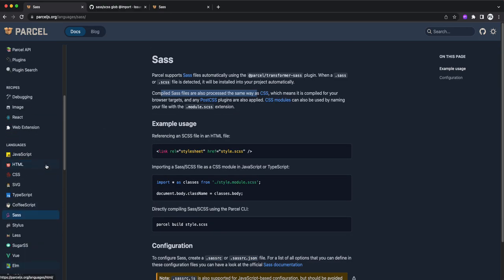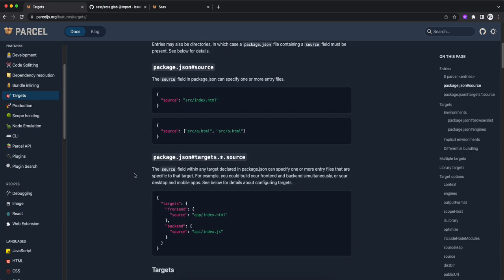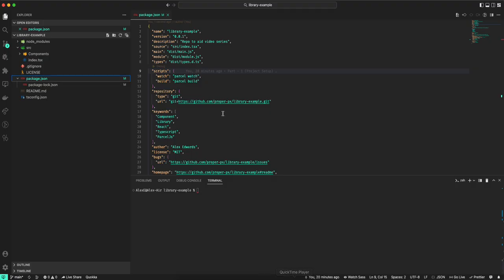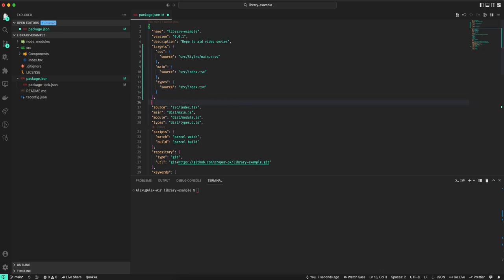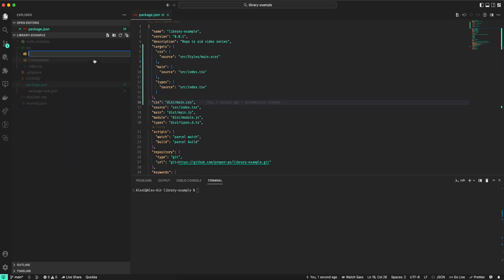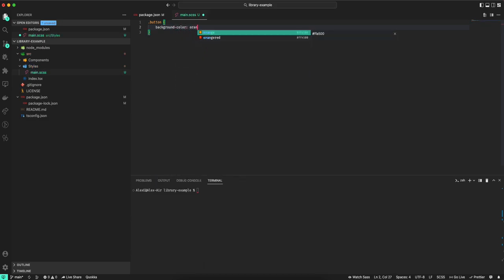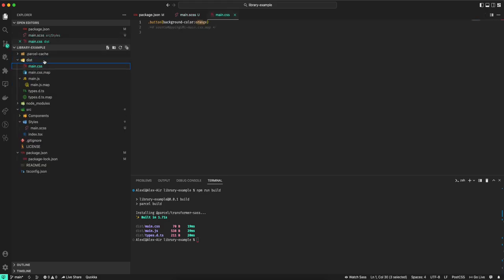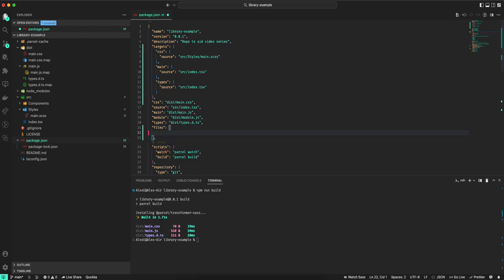React Component Library - Sass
When creating a component library, styling can be one of the most frustrating decisions to make. CSS-Modules, CSS-inJS, Post-css, SASS, LESS, there's so many options.

I'm going to make things simple in the video and show my preferred way when creating a component library for personal use.

00:00 - Intro
00:18 - Install dependencies
00:30 - Parcel configuration - (packgage.json)
02:30 - Styles folder structure
02:59 - Specific files to deploy to NPM